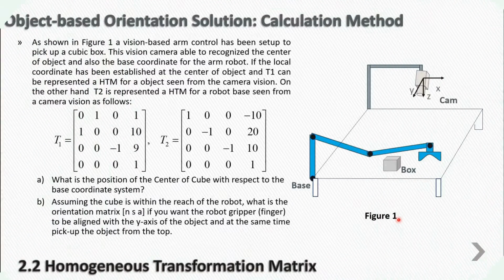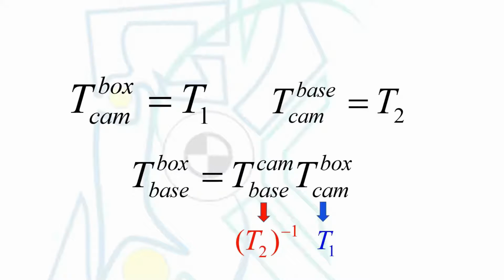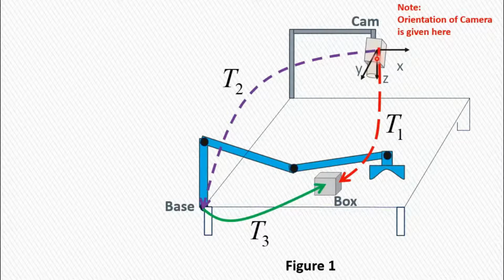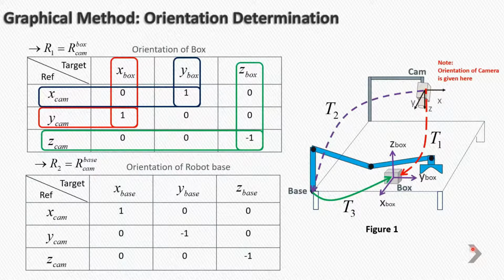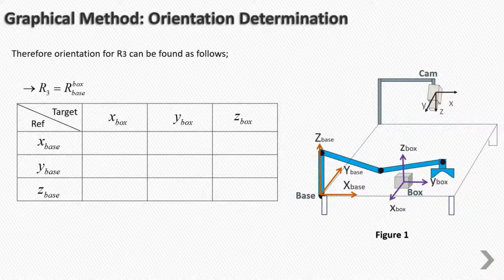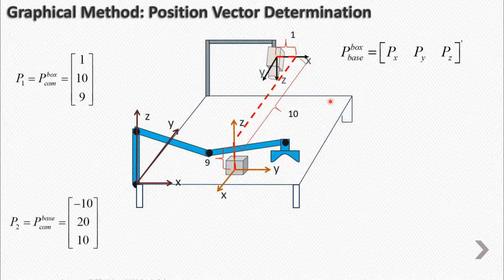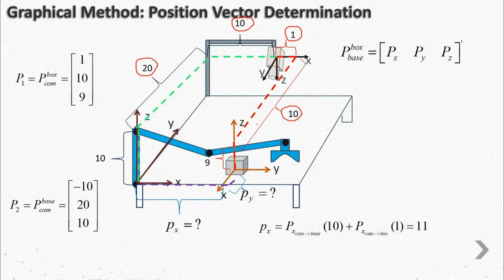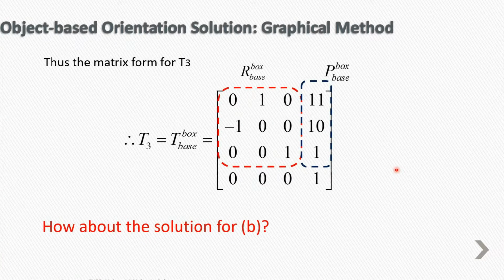Subchapter 2 Robotics - Object Orientation Solution